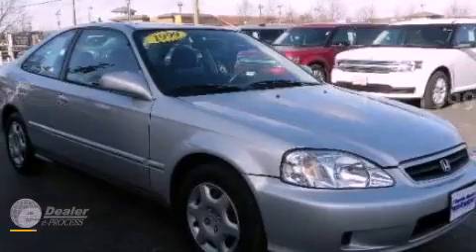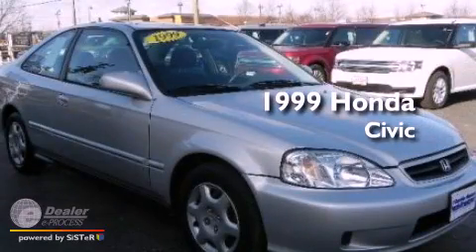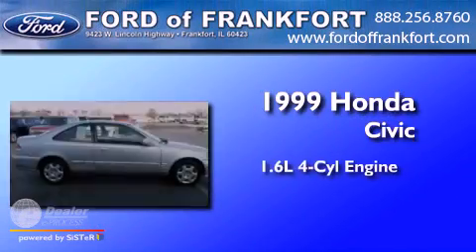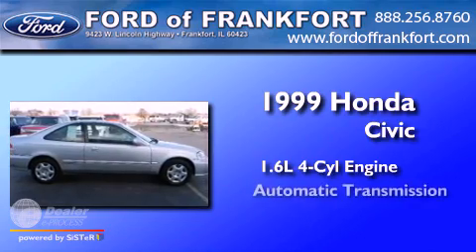1999 Honda Civic Frankfort IL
Year : 1999
 Make : Honda
 Model : Civic
 Engine : 1.6L I4
 Trans . : Automatic
 Exterior : Silver
 Miles : 132,858
 Interior : Black
 Ford of Frankfort